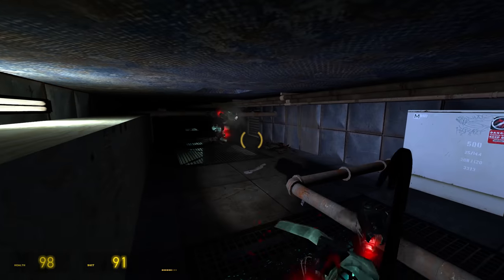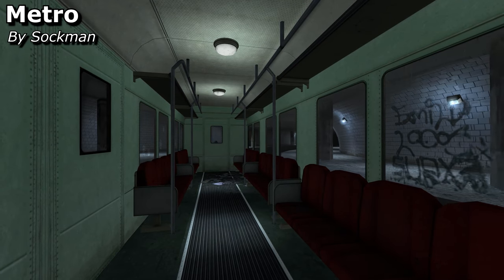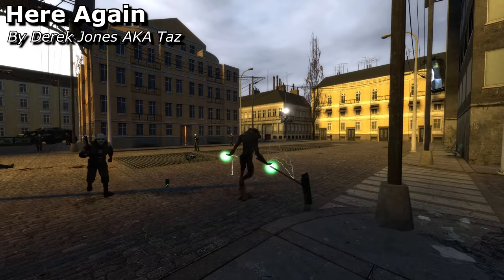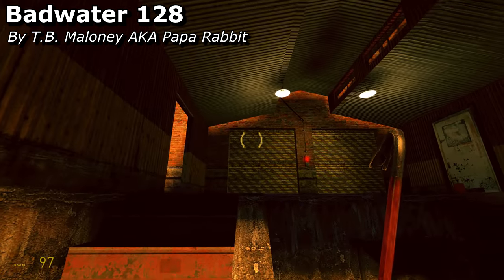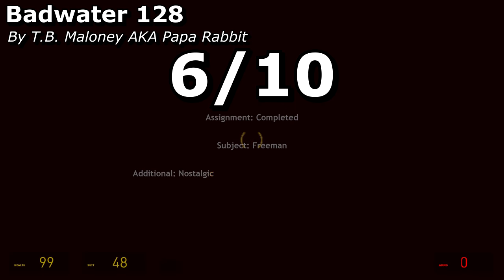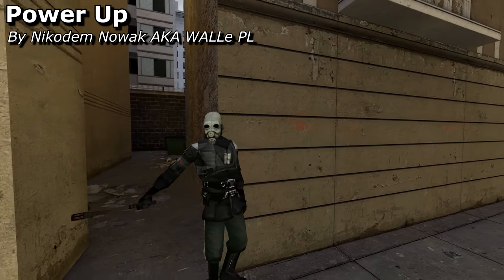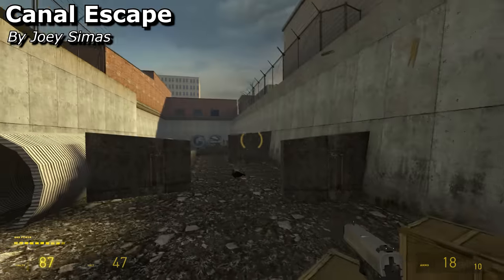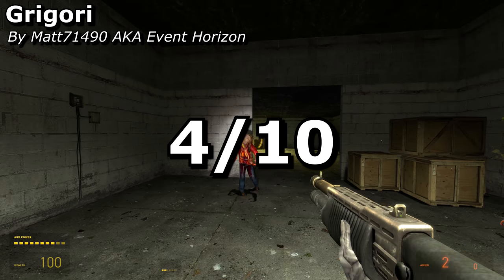I Judge a Half Life 2 Custom Map Competition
With Half Life 2 now half my life ago, I've been craving some more Half Life 2 content and luckily 3kliksphilip got the chance to judge the 9 entries of a custom map competition, called Nostalgiaville. In case you didn't know, the goal is to relive the glory of Half Life 2 again.

ALSO: There have been updates to some of the maps since, which fix some of the problems I was having. However, I had to judge the earlier version, since that was the one that made the deadline.

In order of rating:
#8 - 3:11 - Here Again
#7 - 9:04 - Power Up
#6  -12:23 - Grigori
#5 - 7:03 - Lone
#4 - 2:04 - Metro
#3 - 5:19 - Badwater
#2 - 10:43 - Canal Escape
#1 - 13:40 - Cosmonaut

AND the bonus entry, which isn't part of the main competition:
0:17 - Freeman and Bob

...And the results are out. Seems my review were in-line with the other judges, although the other judges typically gave Badwater a better score than Canal Escape.